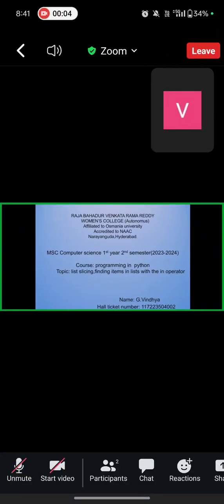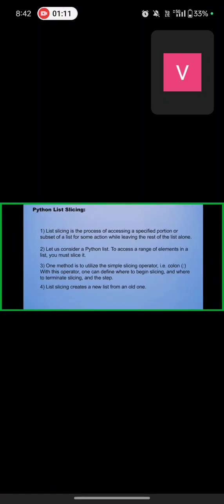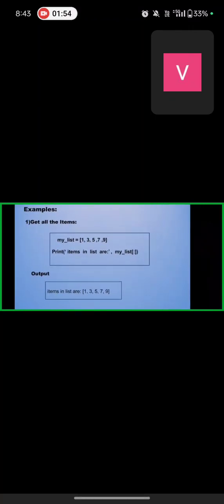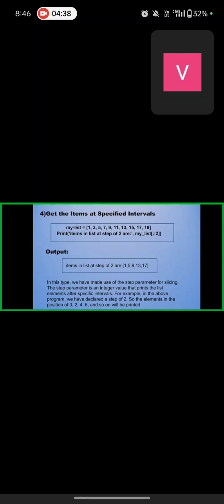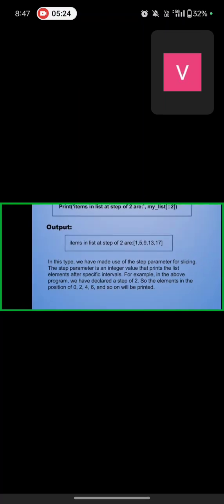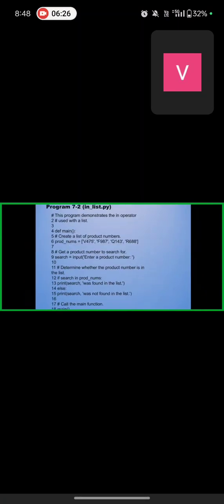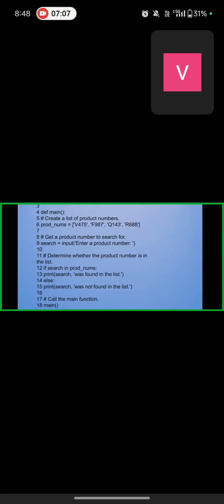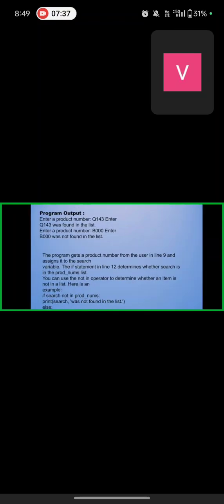List slicing in python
G.VINDHYA
MSC(COMPUTER SCIENCE) SEMESTER-2
COURSE TITLE-PROGRAMMING IN PYTHON
R.B.V.R.R WOMEN'S COLLEGE
HYDERABAD.
CONTENTS: LIST SLICING DEFINITION, SYNTAX,EXAMPLES.